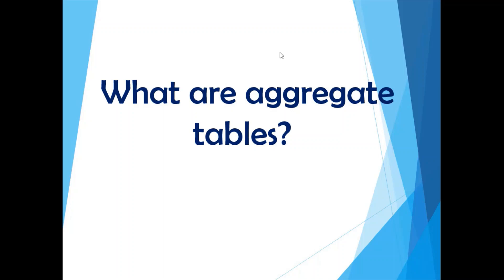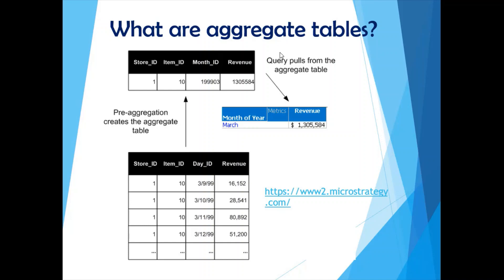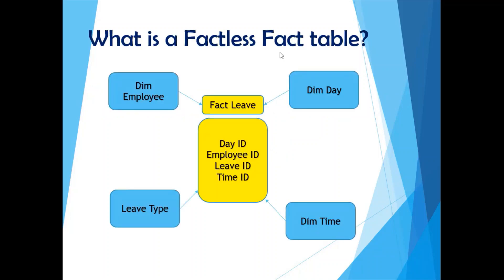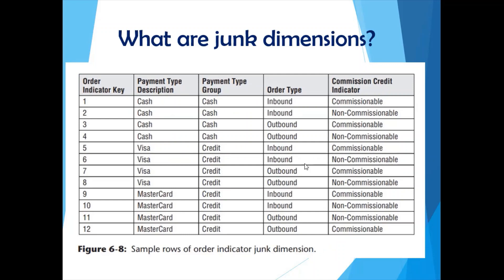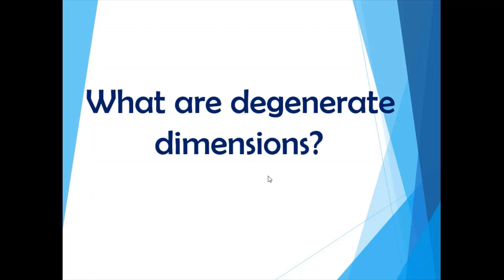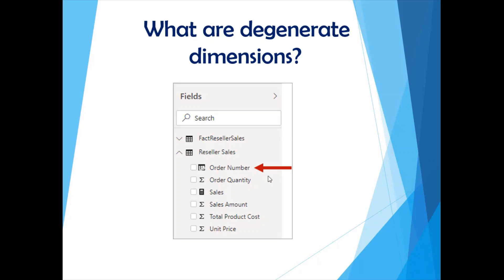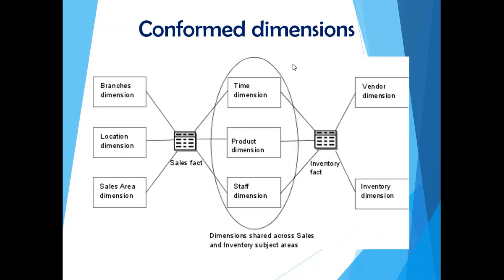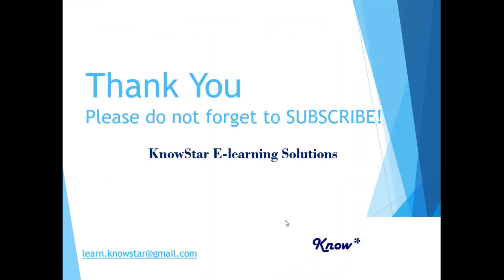Data Warehousing Interview Questions | Dimensions | Aggregate Tables | Factless Fact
This is the last video in the series - Data warehousing Interview Questions and Answers

The below topics are covered in this video -
Aggregate tables
Junk dimension
Factless Fact
Degenerate Dimension
Conformed Dimension

Please find below links to the other videos in the series -